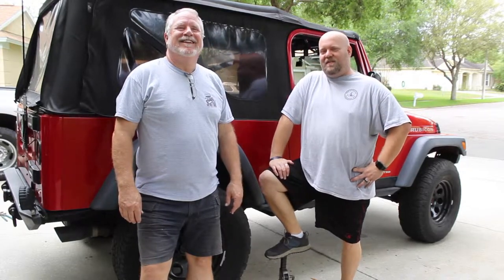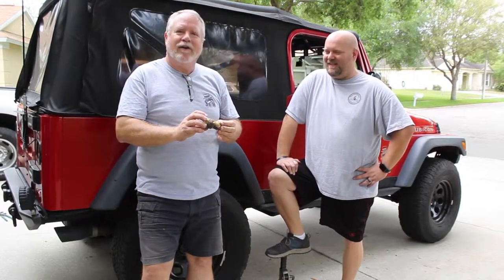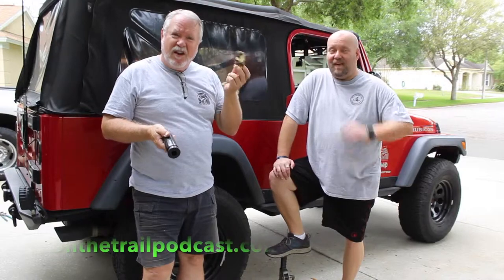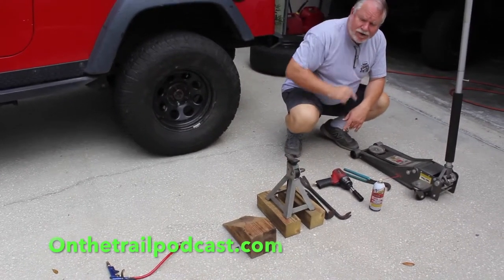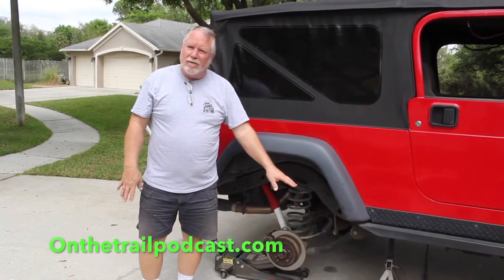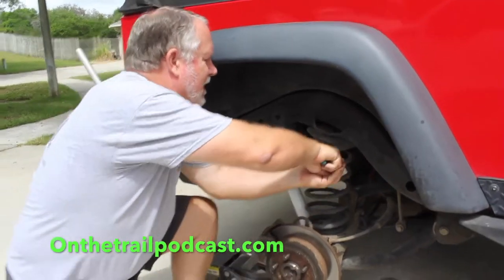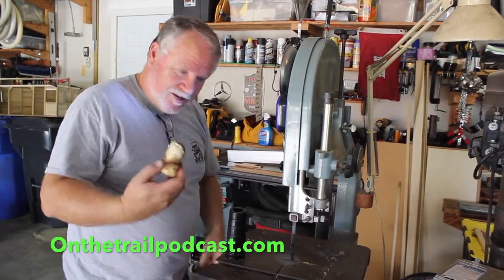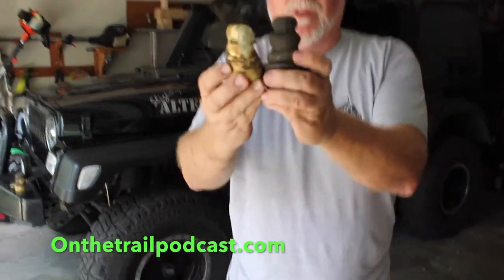OTT learning center bumpstops